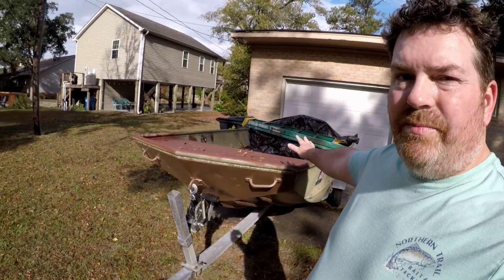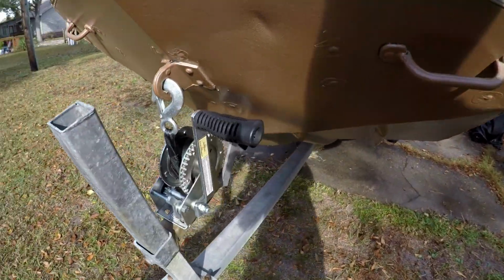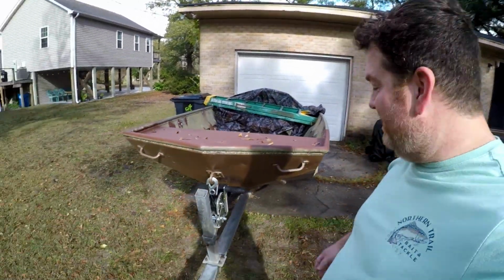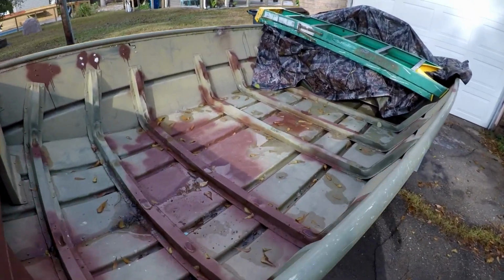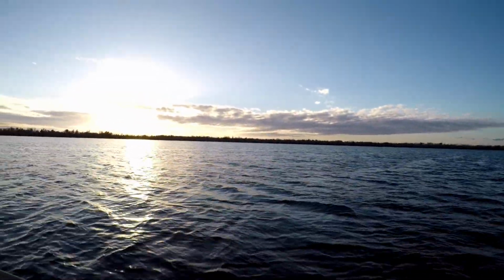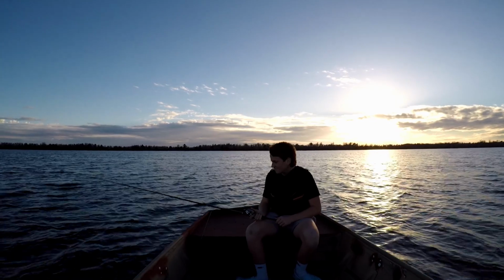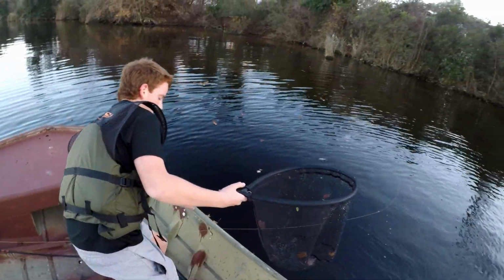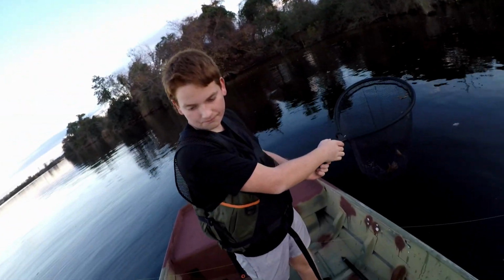First Time Fishing Out of My Restored 1989 Jon Boat! This Changes Everything!!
My son Ezra and I took out the 1989 jon boat we've been restoring in this video! If you're new to the channel, we have been restoring this boat for two years. It was worth it to me to when I saw his face when we launched the boat. He expressed just as much excitement as I did. We will catch so many fish from this boat!

When it comes to catching bass from a jon boat, there are a few key tips to keep in mind. Firstly, it's important to approach quietly and slowly, as bass can be easily spooked. Secondly, using lures such as plastic worms, jigs, or crankbaits can be effective for catching bass. Additionally, targeting areas with vegetation, fallen trees, or other types of cover where bass might be hiding can increase your chances of success. Finally, being patient and persistent while fishing from a jon boat is crucial.

Camera Equipment :
(Camera #1) GoPro Hero 5 Black
(Camera #2) GoPro Hero 7 Black
(Camera #3) Nikon Z50
GoPro Camera Accessory Kit

Fishing Rods :
(Power Rod) Enigma Phenom 7'3 Heavy Fast
(Soft Plastics) Enigma Ippon Medium Fast

Fishing Reels :
(Power Reel) Enigma Phenom
(Soft Plastics) Lew's American Hero